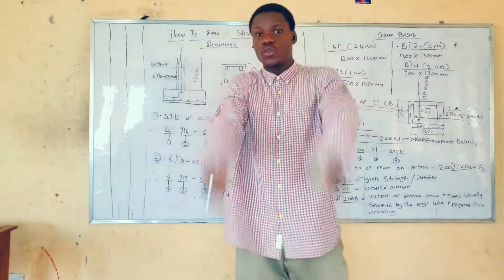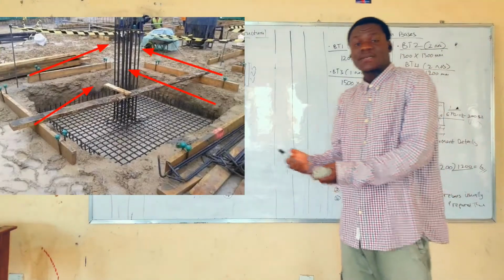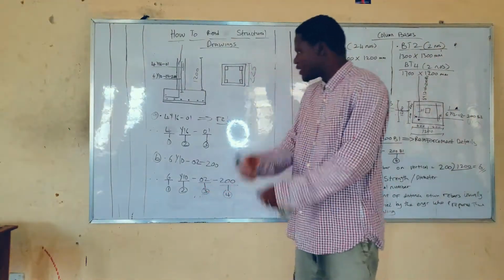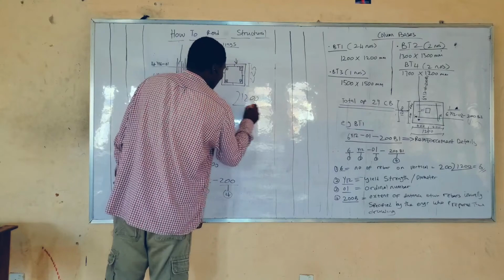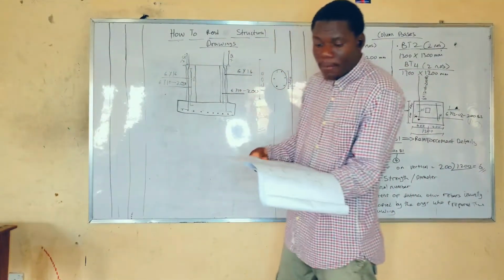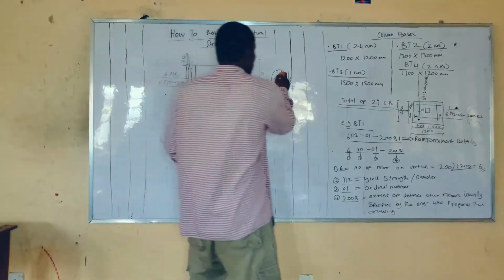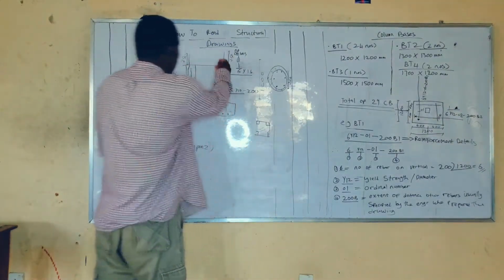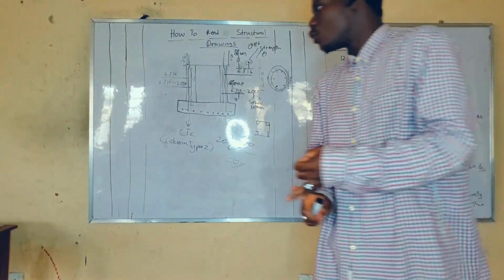How to read structural drawings: Columns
this video offers a comprehensive tutorial on how to read structural drawings for columns and a little bit of measurement too in regards to reinforcement